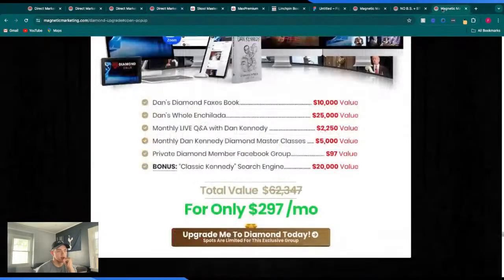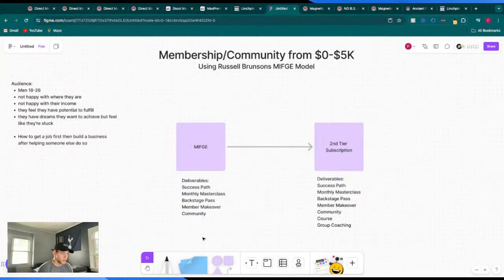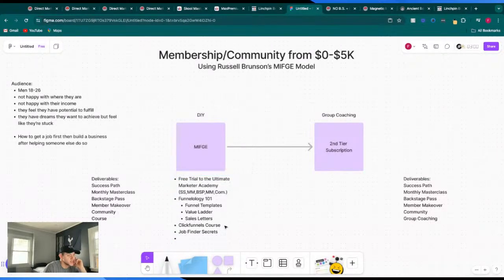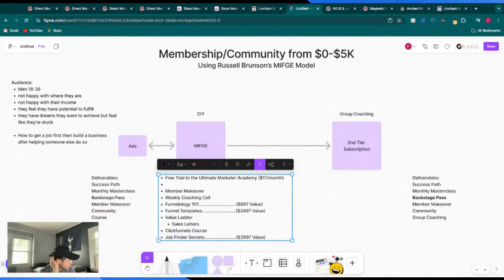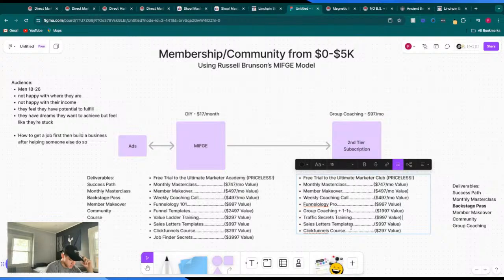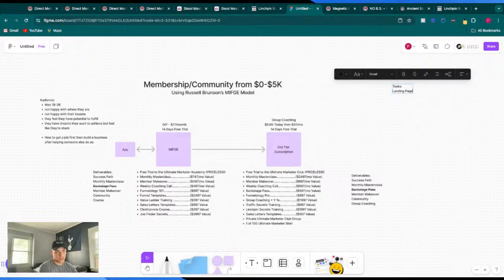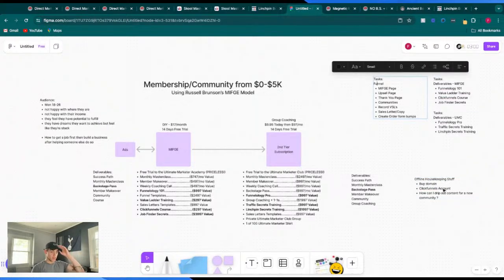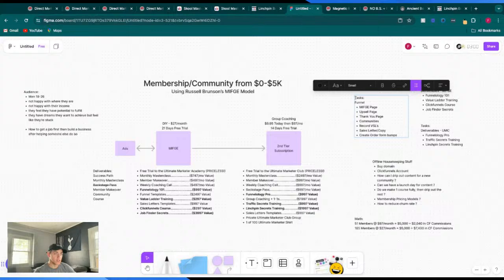BUILDING A MEMBERSHIP COMMUNITY FROM $0-$5K: DAY #1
In this live stream series I'm going to be building and launching my own membership community from scratch using Russell Brunson's MIFGE model.

Follow along if you want to get a behind the scenes look on what it really takes to build your community. You'll know exactly the time and effort it takes to build it so you can carve time out of your schedule to finally make this happen for yourself, as I am doing for myself, especially if you've put building a community on the back burner for a while.